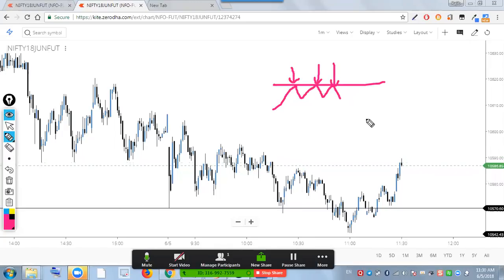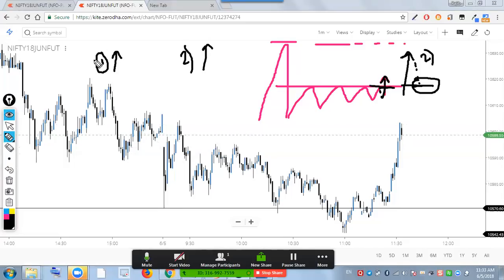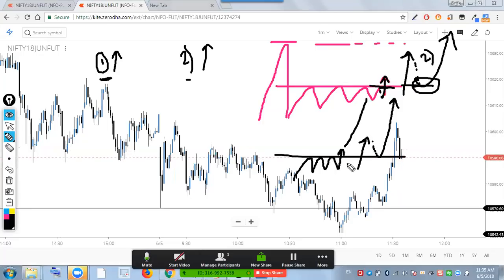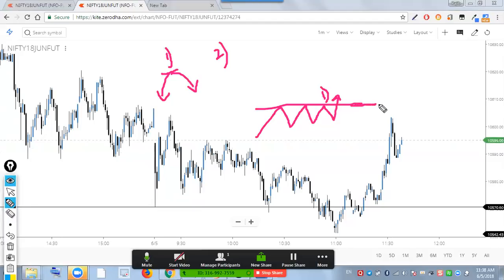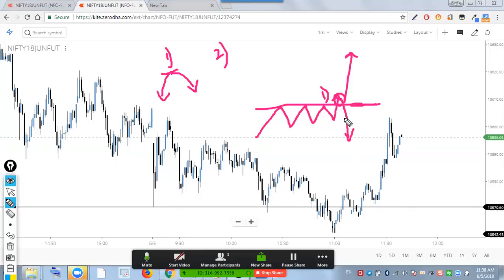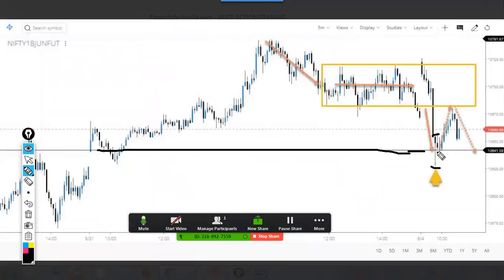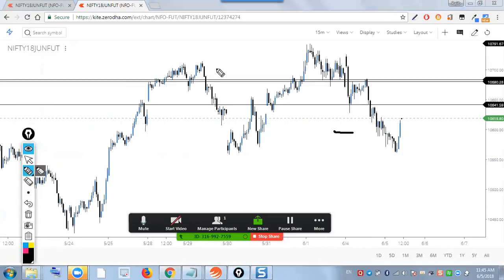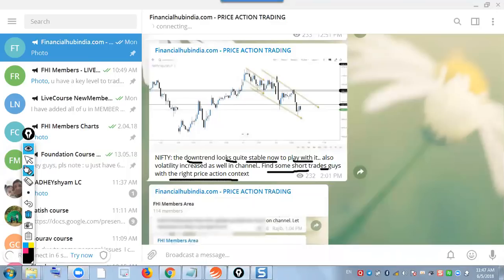Building BREAKOUT Strategies on PriceAction Contexts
Join the upcoming Live Course (25th june onwards).
join whatsapp broadcast list : 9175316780